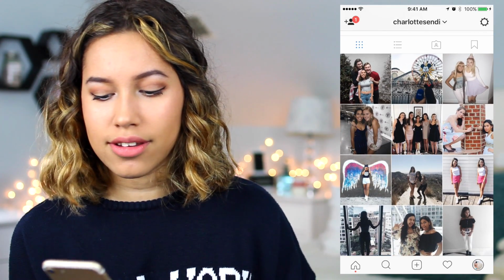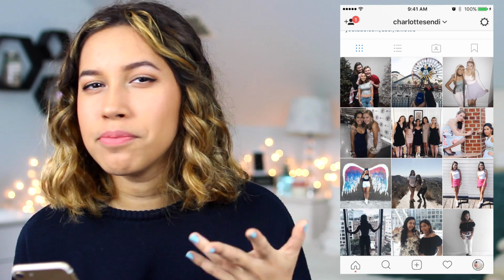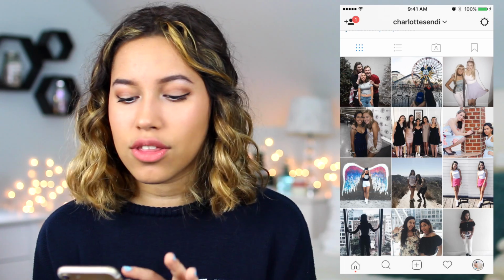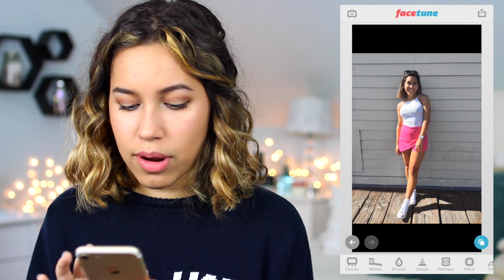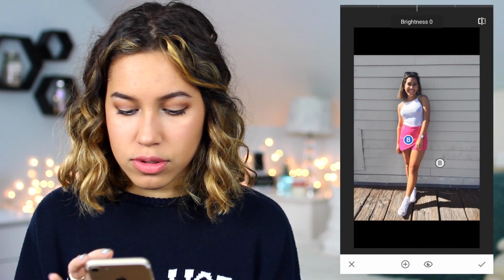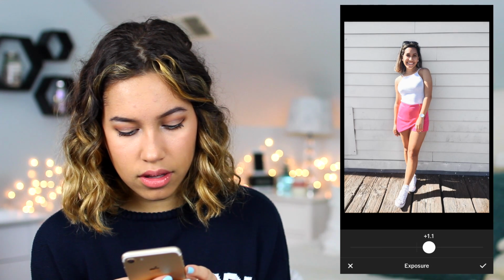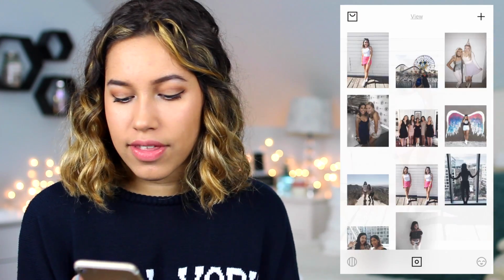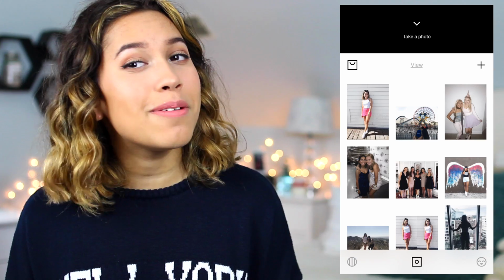What's on my iPhone7 + How I Edit My Instagram Pictures!!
Hi friends!! So today’s video is what’s on my iPhone 7 and how I edit my instagram pictures! I’m going to show you some of my favorite apps, what I use to edit my instagram photos and my opinions on the iphone7! Currently, I have a white theme and previously a blue theme. What theme should I do next? I’m considering black but let me know down in the comments!! Hope you all enjoy!

SNAPCHAT ➻ฺ username: ces_21 (i don’t know why)

QUESTIONS I ALWAYS GET ASKED:

A: Charlotte

A: 17

Q: What grade are you in?
A: 12th

A: Virginia

Q: What camera/lens do you use?
A: Canon Eos Rebel T3i / Sigma 30mm 1.4f

Q: Are you partnered with a network?
A: Nope!